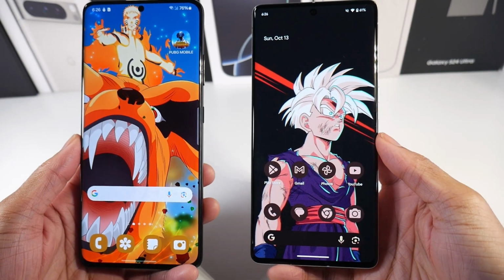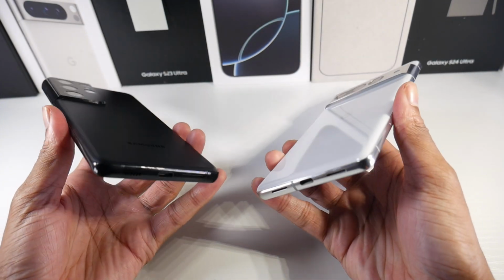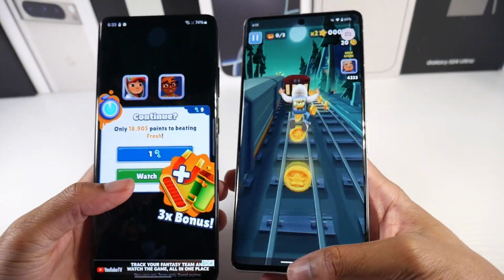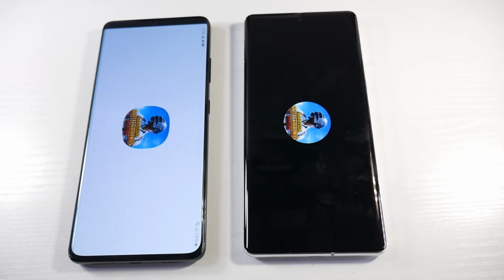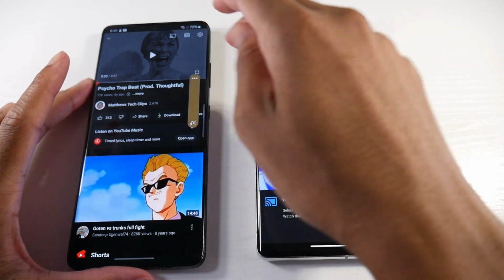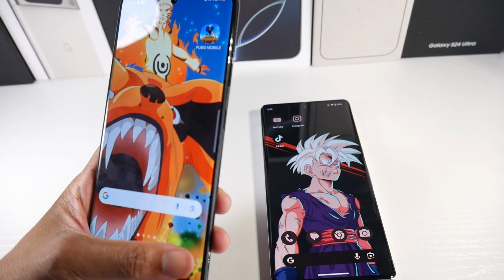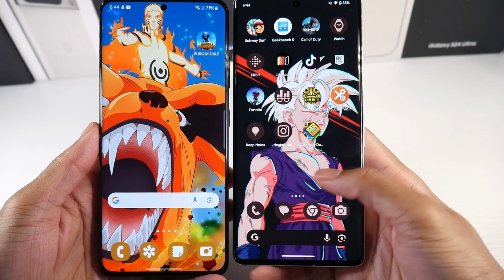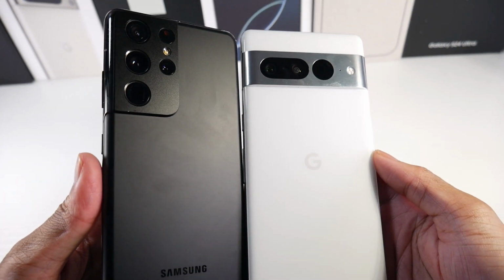Google Pixel 7 Pro VS Samsung Galaxy S21 Ultra In 2024 (Cameras, Speed Test & Display, PUBG)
S21 Ultra